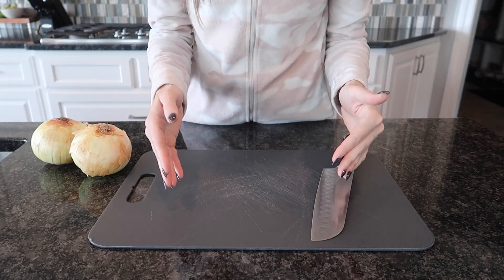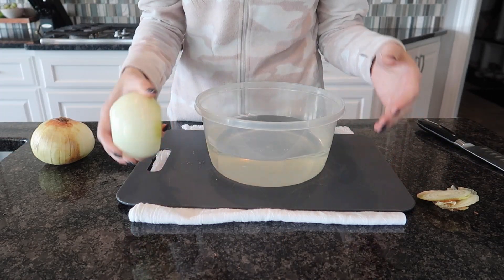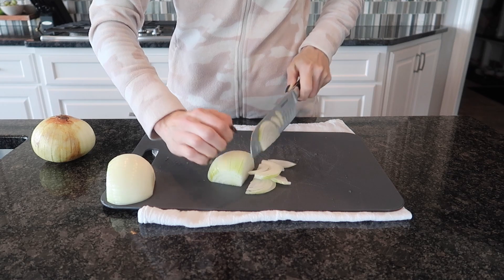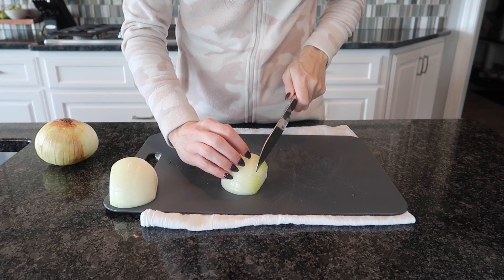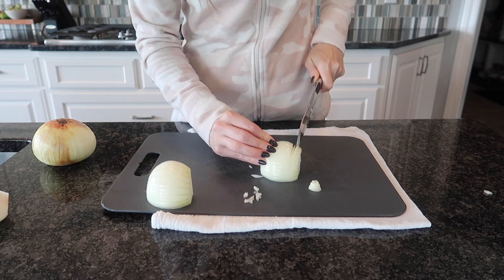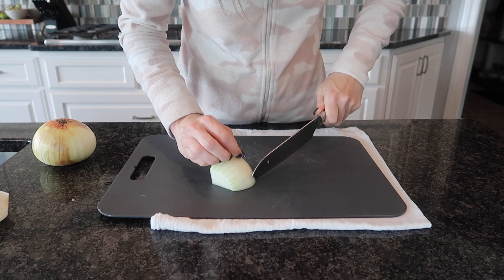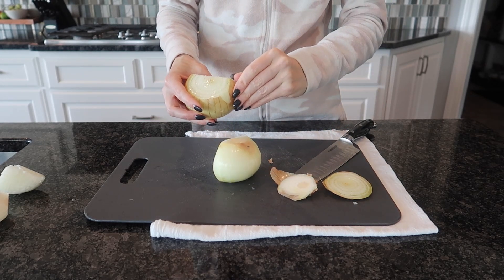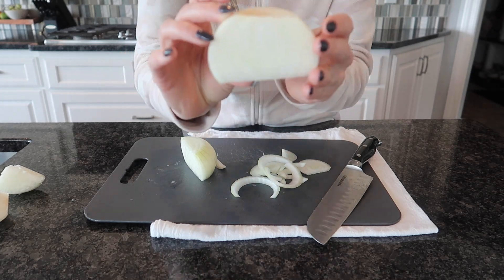SECRET TRICK! How To Cut Onions Like A Pro | Different Ways To Chop An Onion | Basic Cooking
Learn how to chop and slice onions in multiple ways. I am sure you'll start cutting onions like a pro after watching the video. Watch and learn different styles of chopping an onion AND. how to do it without chopping your fingers off!